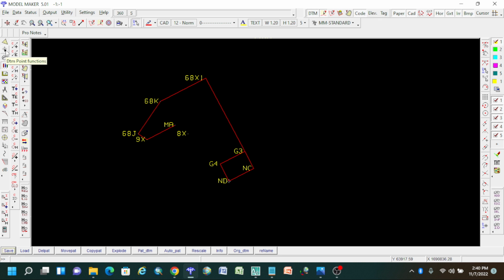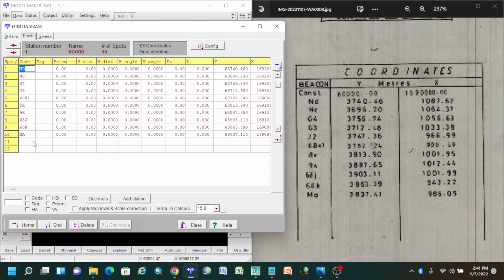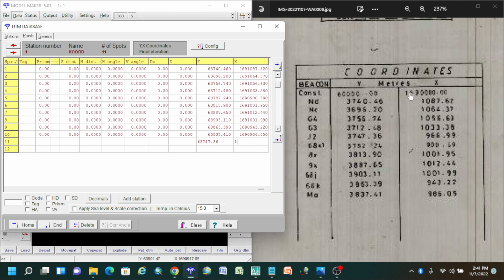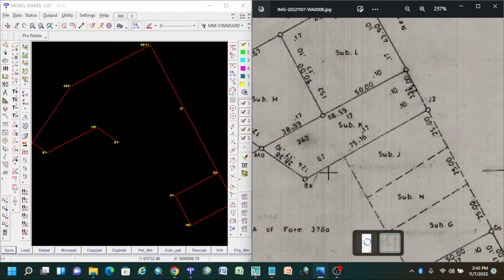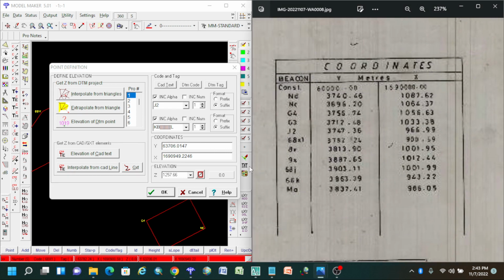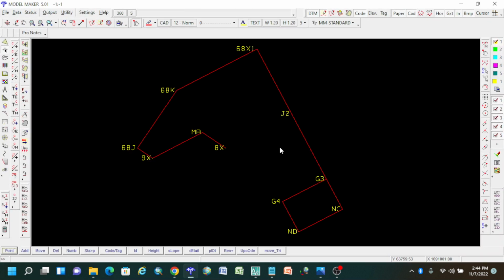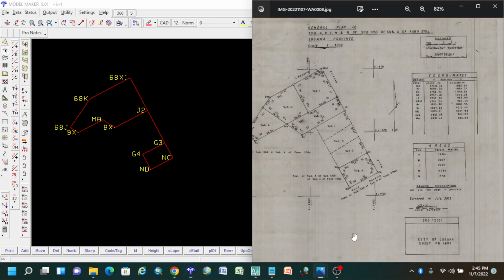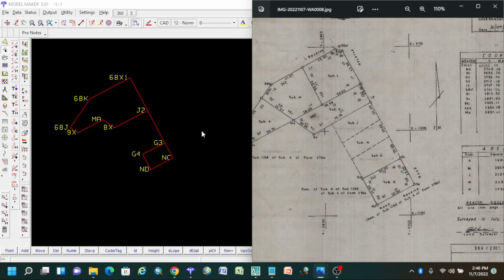Adding Points on model maker survey software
How you can add points on model  maker